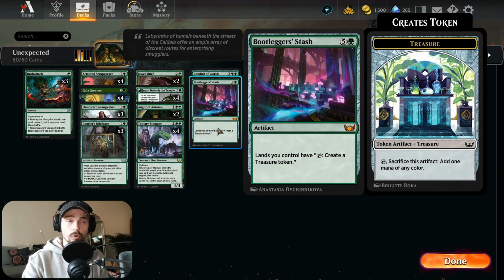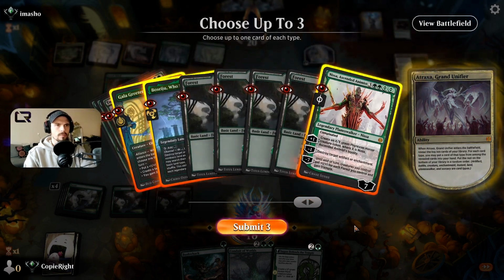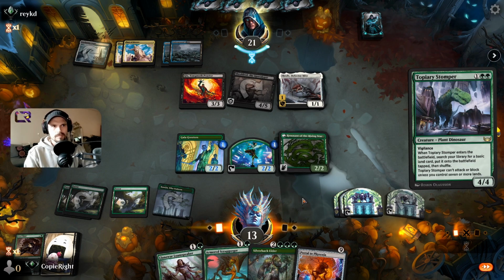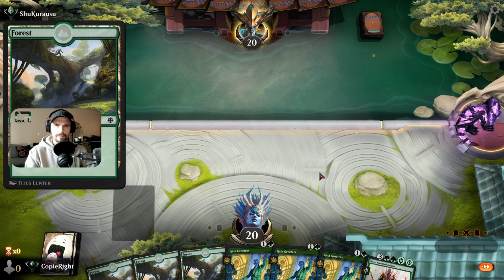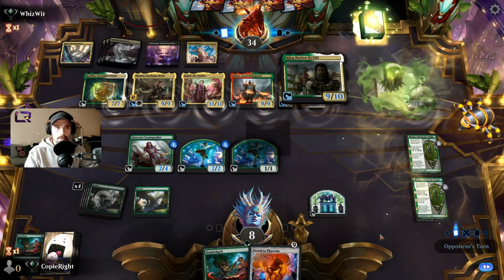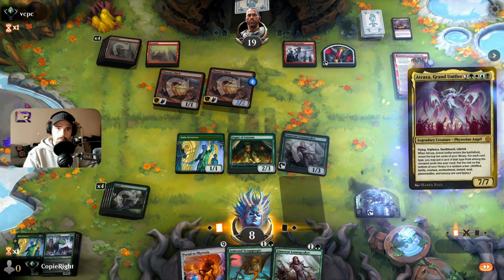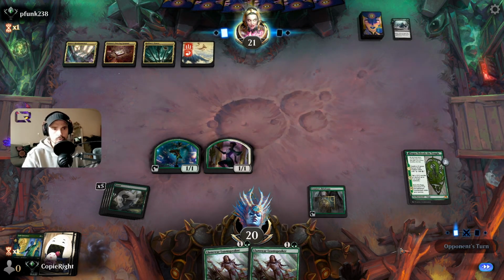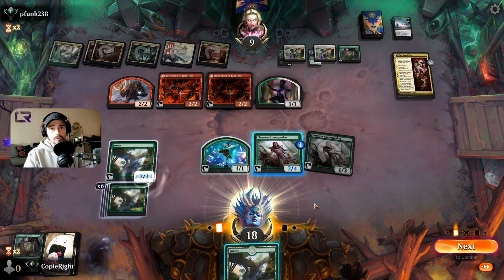Unexpected Mono Green Deck MTG Arena Standard - ONE - PHYREXIA Ranked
MTG Arena Standard Decks 2023 - Phyrexia: All Will Be One

If You like the deck and would like to share it on your social media accounts or with Your friends, feel free to do so and it will help the channel!

(If You wish to be mentioned in a Video for a personal "Thank You" let me know what Name You would like me to use!)

TIMESTEPS&Chapters:
00:00 - Start
01:49 - GamePlay

Deck
4 Gala Greeters (SNC) 148
23 Forest (XLN) 277
2 Jewel Thief (SNC) 151
1 Bootleggers' Stash (SNC) 134
3 Courier's Briefcase (SNC) 142
4 Armored Scrapgorger (ONE) 158
4 Jugan Defends the Temple (NEO) 194
1 Boseiju, Who Endures (NEO) 266
1 Conduit of Worlds (ONE) 163
2 Augur of Autumn (MID) 168
4 Topiary Stomper (SNC) 160
2 Nissa, Ascended Animist (ONE) 175
1 Portal to Phyrexia (BRO) 240
1 Atraxa, Grand Unifier (ONE) 196
1 Silverback Elder (DMU) 177
3 Llanowar Loamspeaker (DMU) 170
3 Bushwhack (BRO) 174

Feel free to support the channel with a one time Donation at Ko-Fi, every donations will go towards more cards, so more decks to build, to provide You with better and more entertaining content and deck ideas  ;)